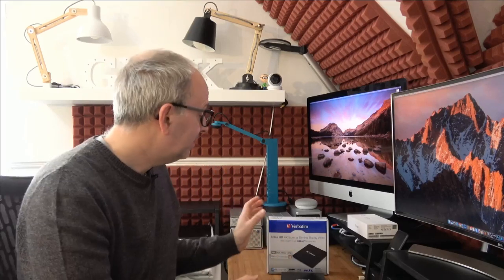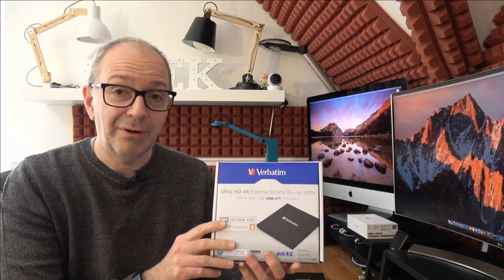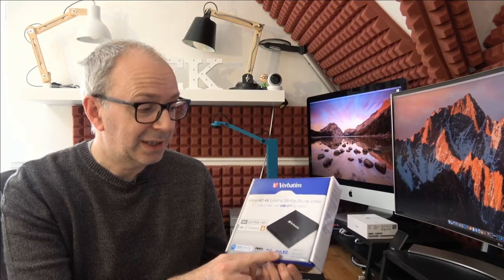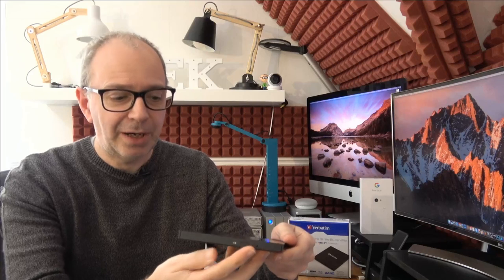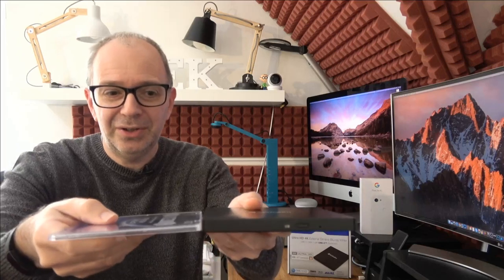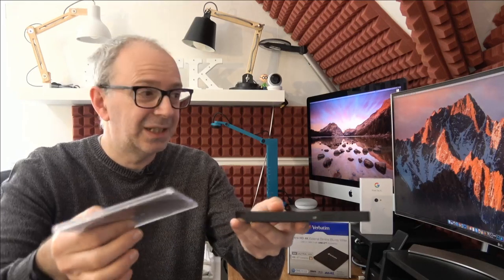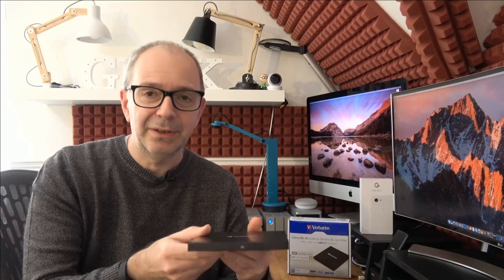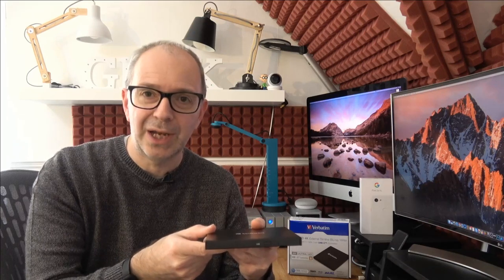Verbatim UHD 4K Slimline External Blu-Ray Writer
The 4K Ultra HD Slimline External Blu-ray Writer is compatible with a wide range of optical discs. From the 100GB BDXL right down to a simple 700MB CD! The bundled award-winning Nero Burn and Archive software** which includes numerous special features including DiscSpan, MediaHome and SecureDisc Technology to help you successfully organise, burn and archive your important files. Various streaming options, including the Nero Streaming Player App, allow you to show your movies, photos, slideshows and other media on various devices such as smartphone, tablets and smart TVs. You can even add password protection for added security and an electronic signature so that everyone knows you own the copyright.